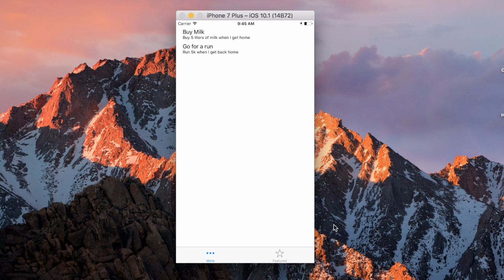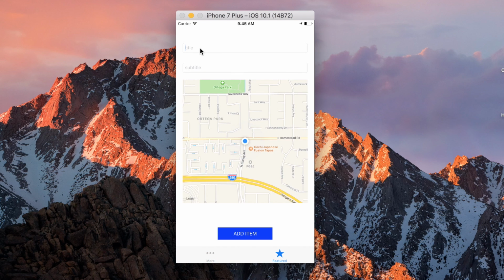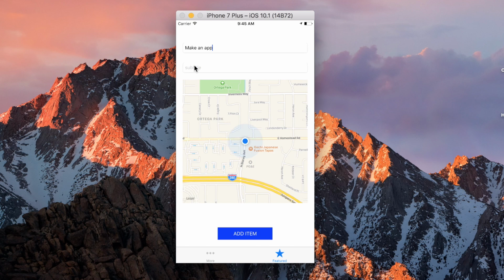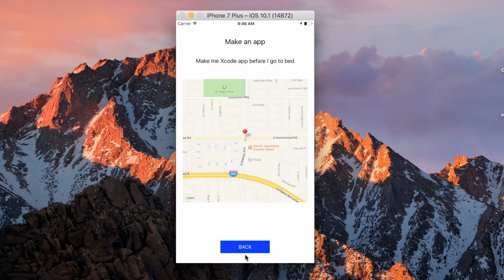JUST LAUNCHED MY SWIFT 3 UDEMY COURSE!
After spending months creating this course, I am glad and excited to finally be able to release it! I wholeheartedly believe that this is the best course for you, if you have the goal of learning and mastering the Swift 3 programming language. Hope to see you on the inside:)